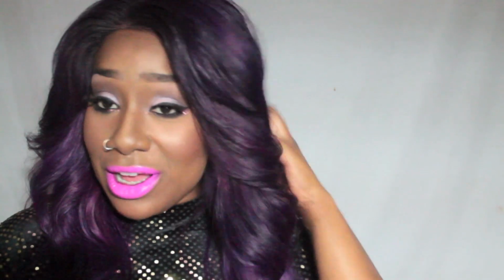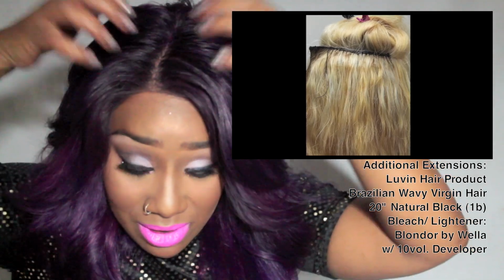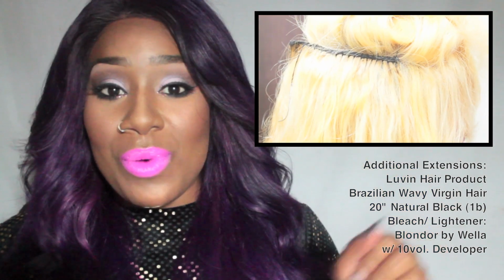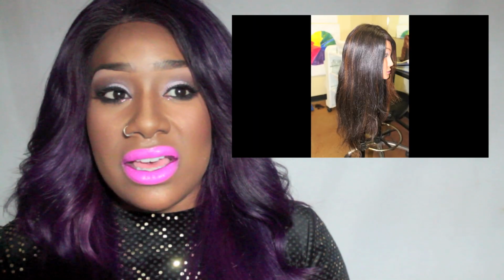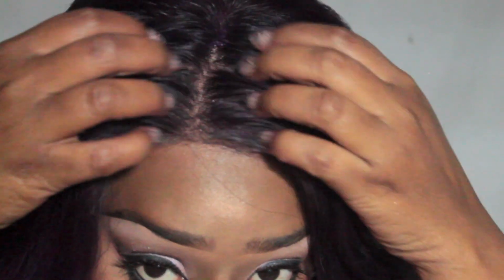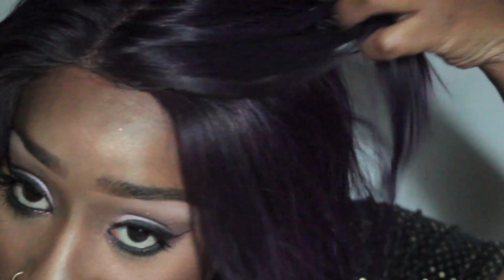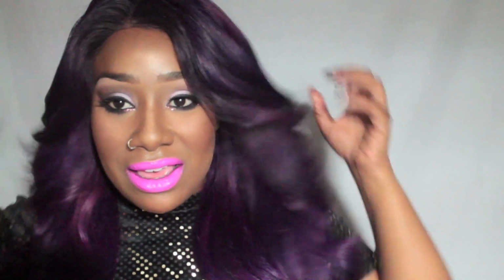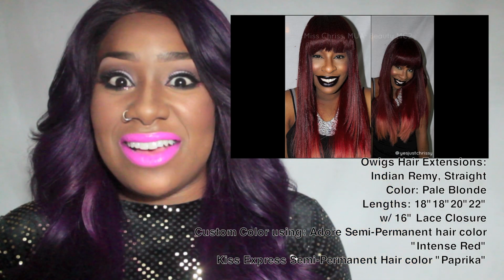Deep Purple, Eggplant Hair | Review and Info on my Owigs Lace Unit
The wig i am wearing:
Hair Length: 20 inches
Hair Color: #2 Highnight #10
Hair Texture: Silky - 100% Indian Silky Human Hair
Lace color: Medium Brown
Cap size: size-1
Cap construction: Cap-3. Glueless Lace Cap

Wig was then lightened to a level 9 and then colored using a Semi Permanent Hair Color by Adore "Purple Rage and African Violet"